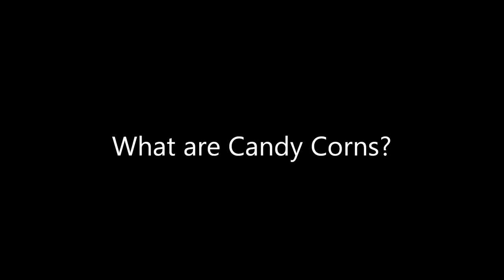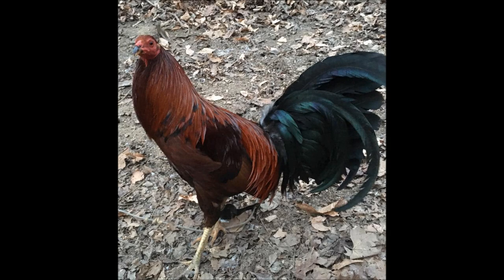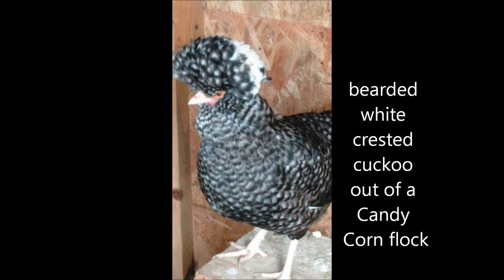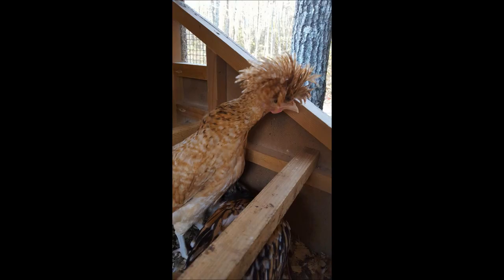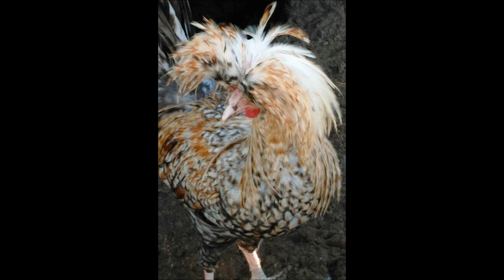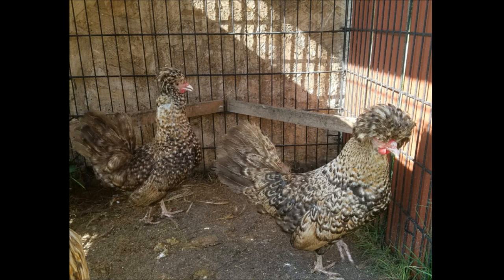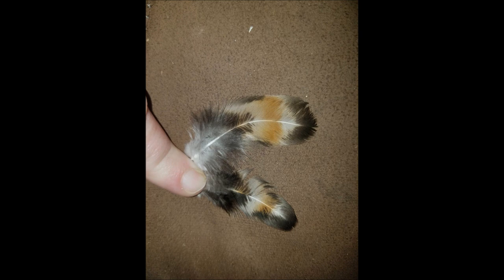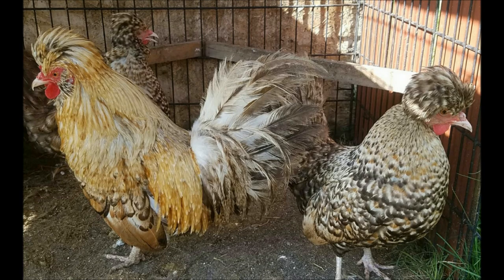Candy Corn - A New Color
Thanks to all who contributed photos to this video.